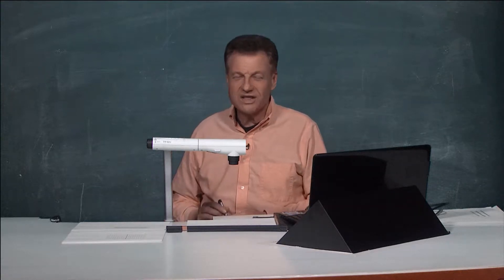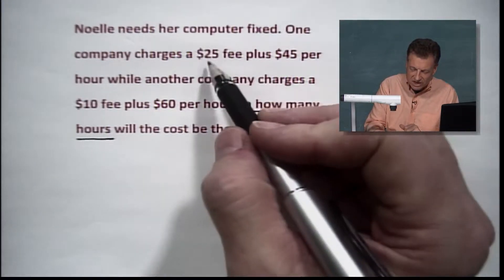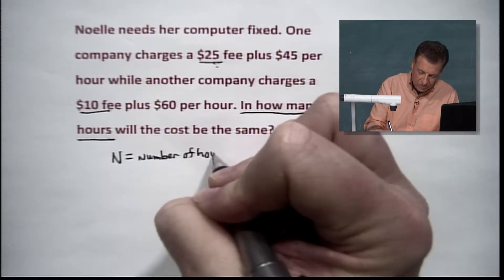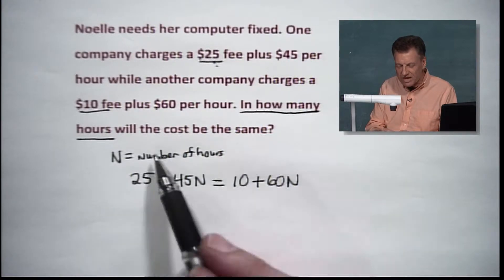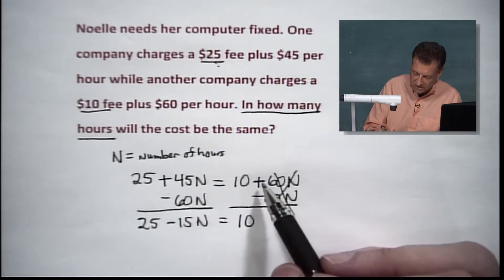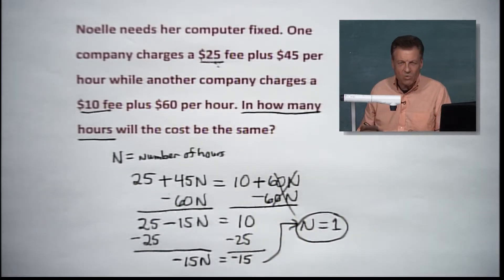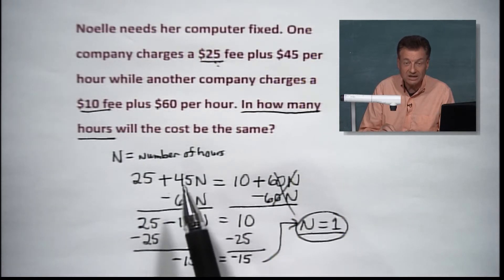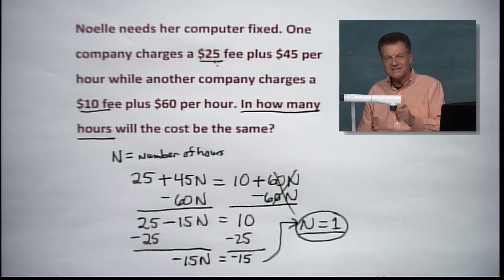Money and Finance Problems l Mathline Online l Noelle’s Computer Woes